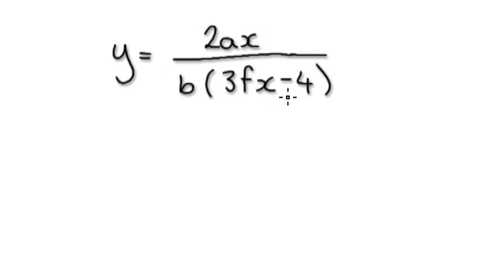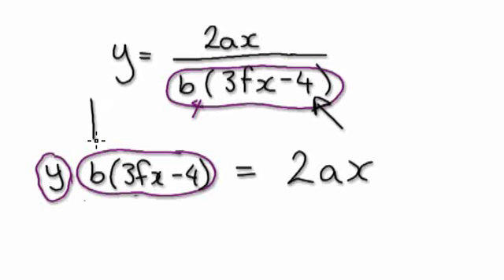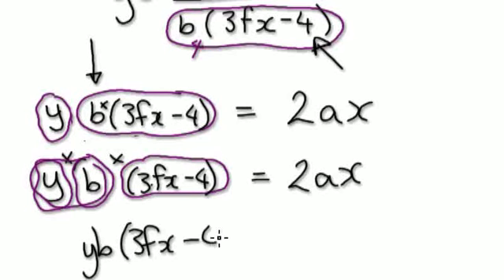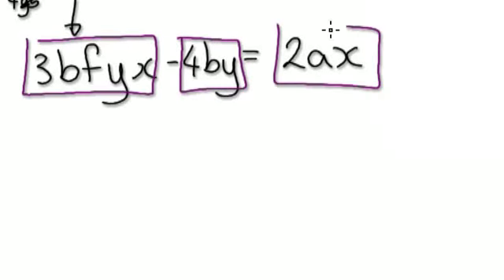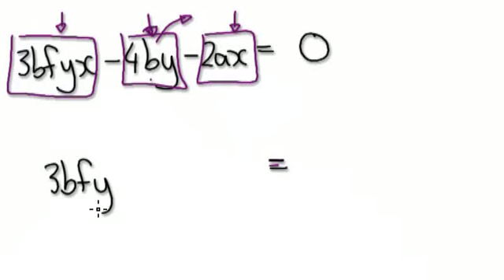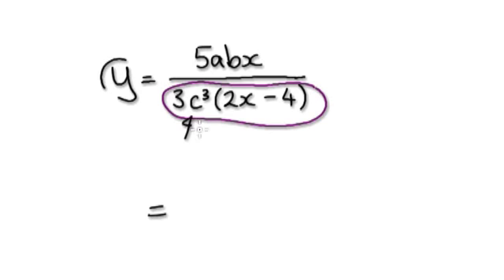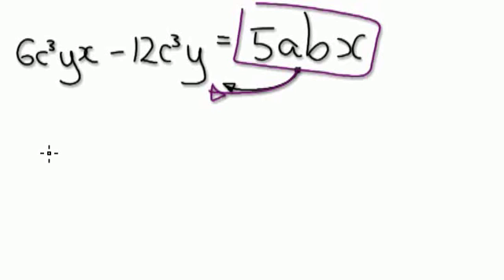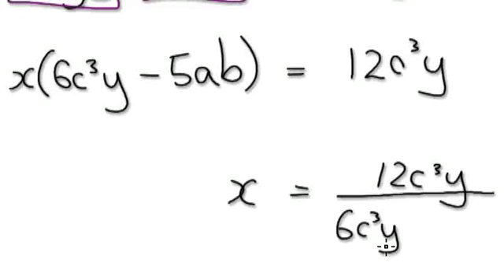Video 295 - Algebraic Manipulation 24